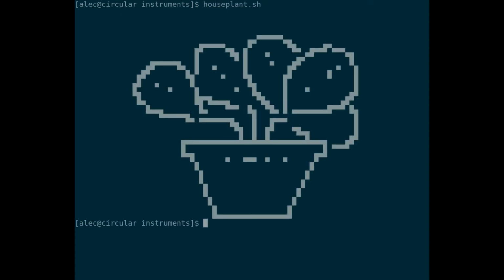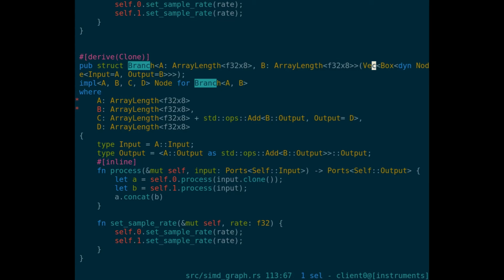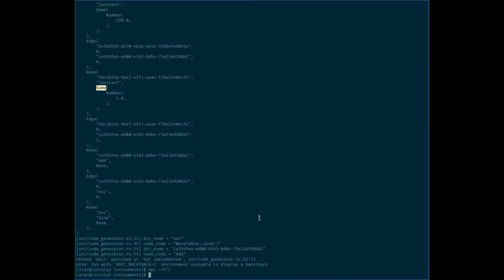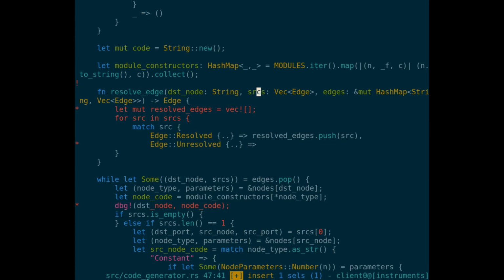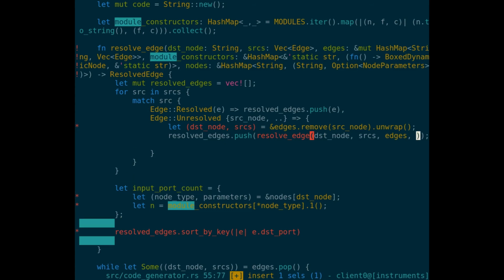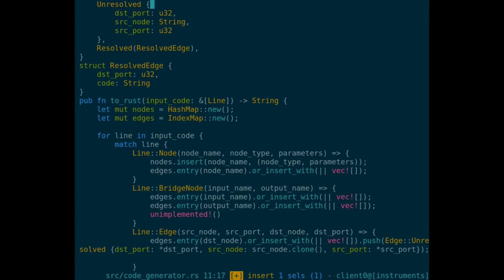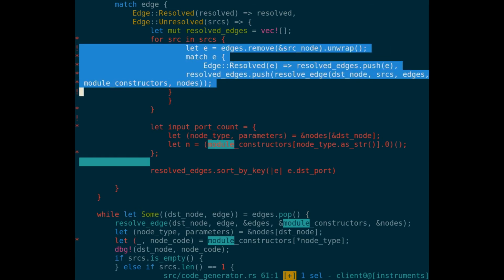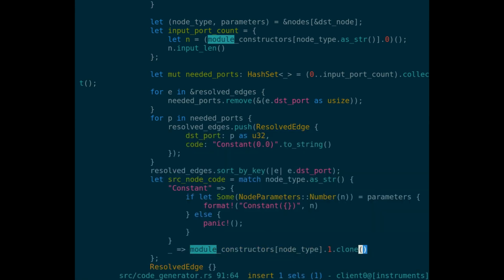Code Generator - Part 3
In this video I continue to build the code generator by supporting more complex typologies than my initial minimal prototype. Honestly this video is mostly about me being confused.